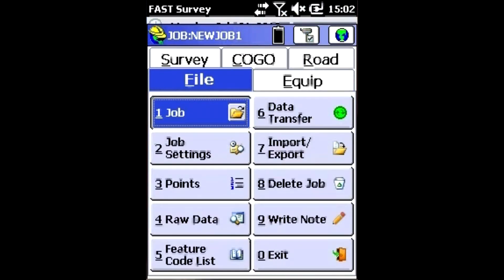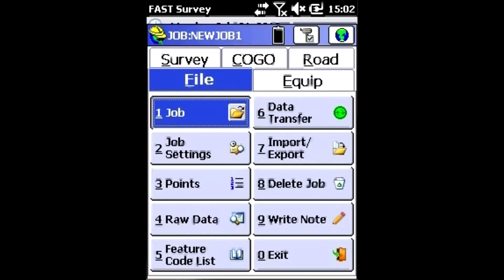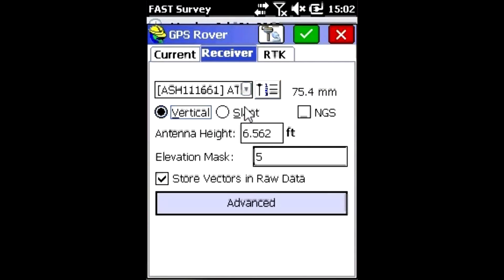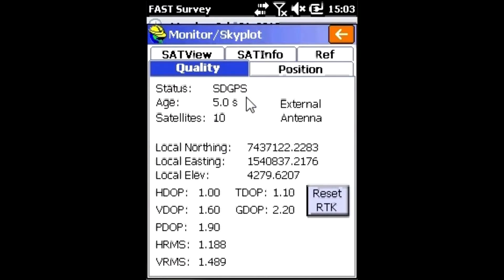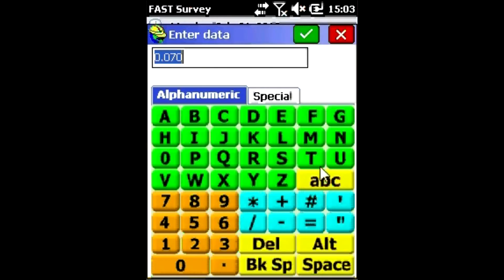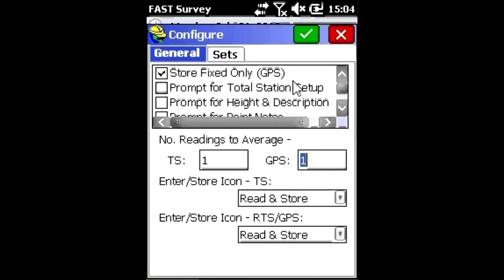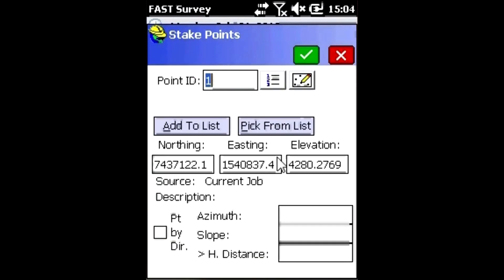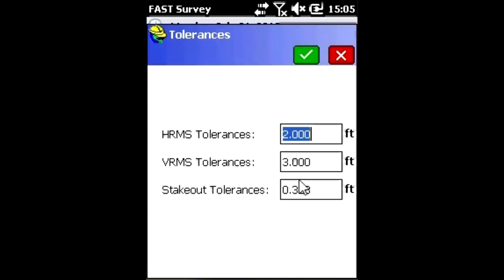Configuring FAST Survey (SurvCE) for non-Fixed (SDGPS) use on a PM120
The ProMark 120 Field Terminal is a great tool for staking mining claims and other work that does not require centimeter accuracy. With FAST Survey or SurvCE on the receiver, you have all of the survey tools needed.

But when you first start the receiver, you need to let it know that you don't expect Fixed solutions and loosen up the tolerance expectations.